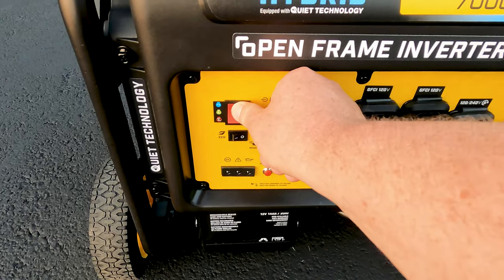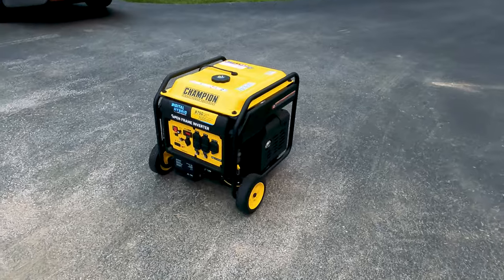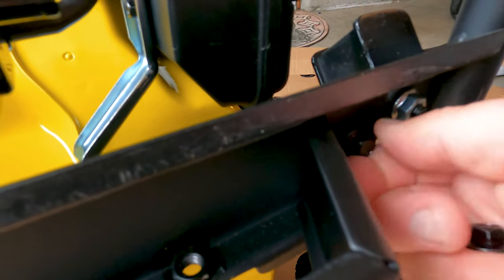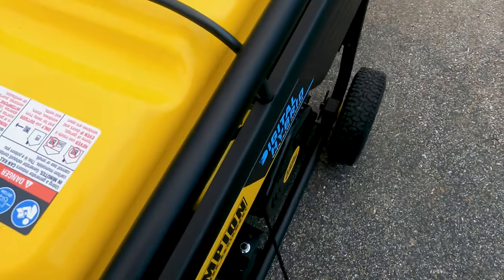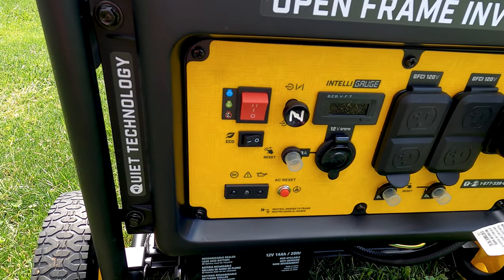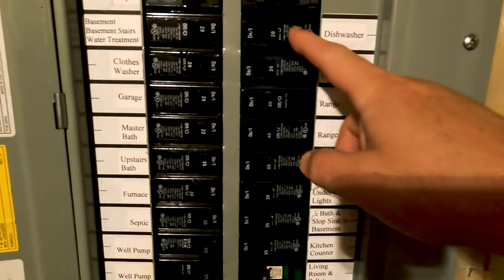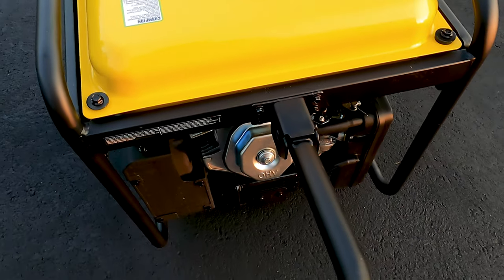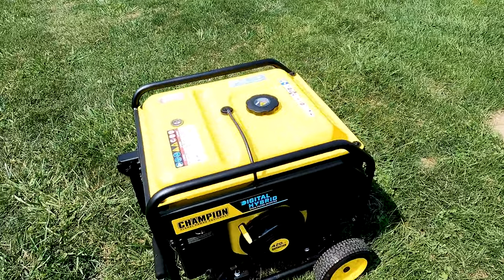Champion 100520 Inverter Generator - Nice Clean Power But Several Issues Too...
The Champion 100520 Inverter Generator offers a nicely priced 7000 watt RMS system to power large loads and sensitive electronics.  For around $1000 this generator gets a lot of bang for your buck but do engine starting issues and craftsmanship cast doubt on the reliability of this generator?  I am curious to see how this generator performs in the long run.

👍 Champion 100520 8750-Watt Open Frame Inverter Generator

➤➤ Essential Video Gear I Use to Make Videos:

👍 DJI Mavic 2 Pro with Fly More Combo for Aerial Shots
👍 PANASONIC LUMIX G9 KIT (No Lense - RITZ BUNDLE 2PomwUL)
👍 PANASONIC LUMIX 12-35
👍 PANASONIC LUMIX 25 MM Lens
👍 Olympus M.Zuiko Digital ED 40-150mm F2.8 PRO Lens
👍 DJI Ronin S Essentials Gimbal
👍 Rode Wireless Go - Compact Wireless Microphone System
👍 Rode Stereo VideoMic Pro Rycote Condenser On-Camera Microphone
👍 GoPro Hero 9 Black with Striker 38 Piece Action Camera Accessory Bundle
👍 Blue Yeti Microphone